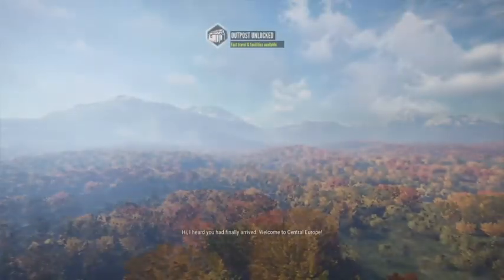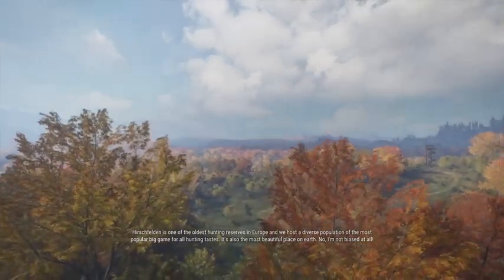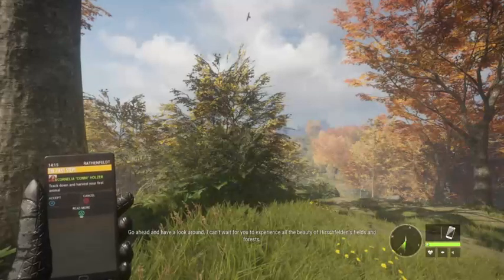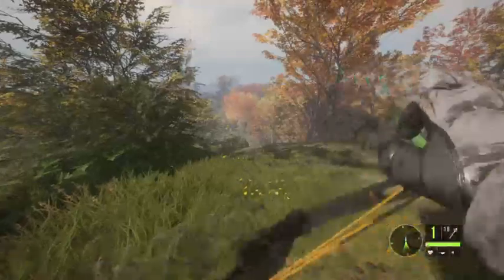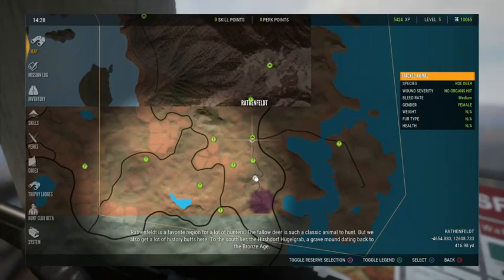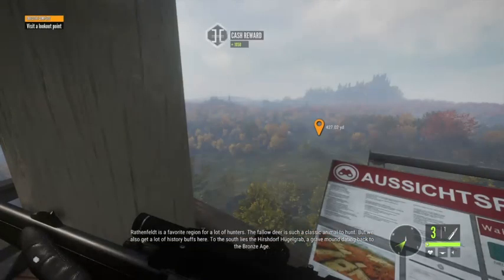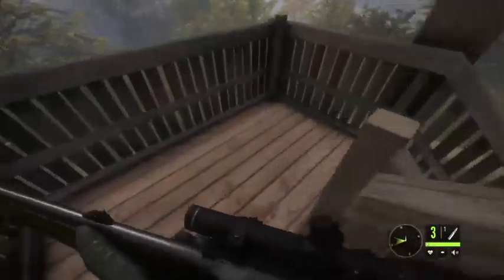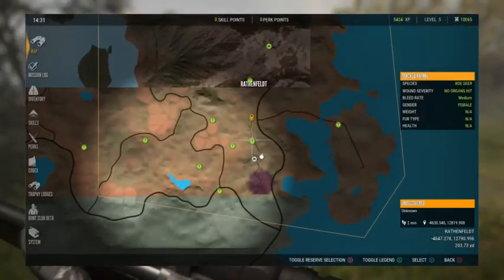The Hunter:COTW;Herschfelden 1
The Hunter:COTW ; Herschfelden 1 getting lay of land , first mission -- Watch live